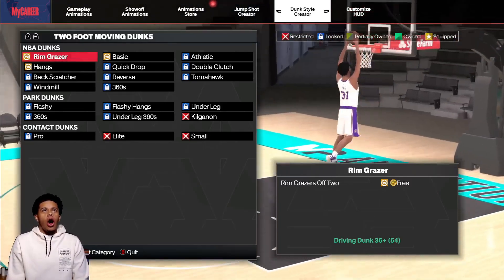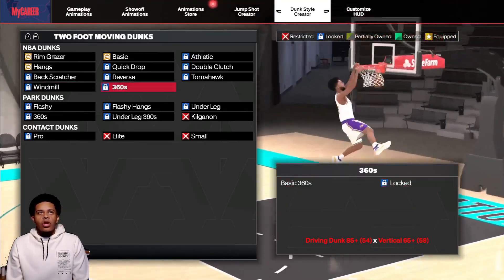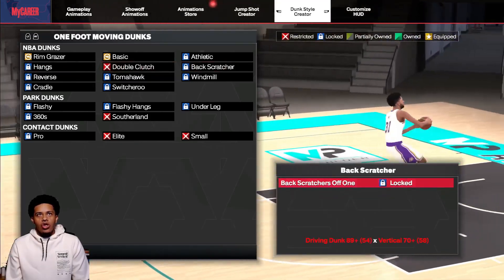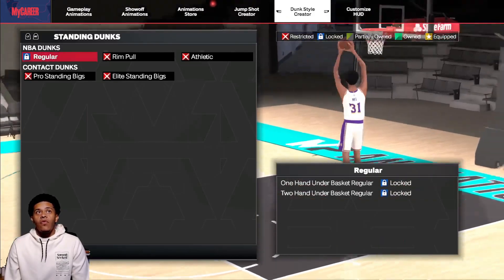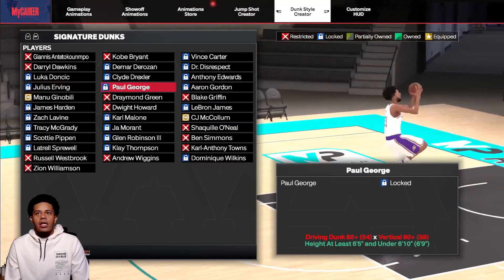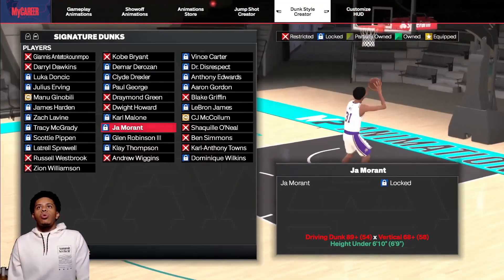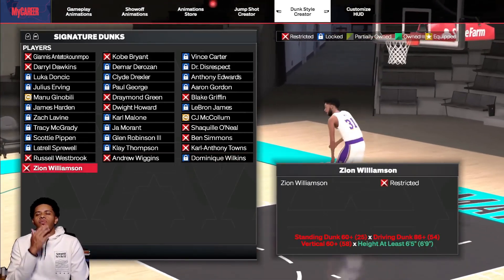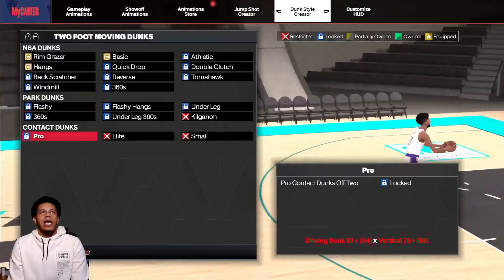NBA 2K24 NEXT GEN ALL DUNK ANIMATIONS REQUIREMENTS | CONTACT DUNKS AND ALLEY OOPS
In this video i will show y'all all dunk animations requirements for nba 2k24, and driving dunk and layup requirements for each build.

Challenging strangers to a 1V1 IRL.. if they score they win this..

BUYING GUCCI TO WHOEVER BEATS ME IN KING OF THE COURT *INTENSE*

I flew to Oklahoma to face a SUBSCRIBER 1V1 if he beats me he wins this...

Any Suggestions?
Xbox GT: BigJohnTV YT